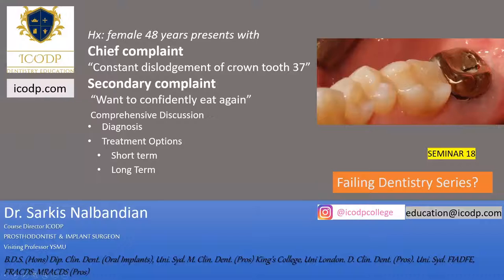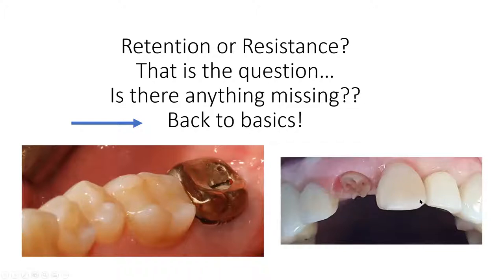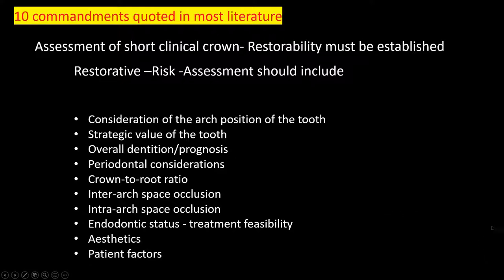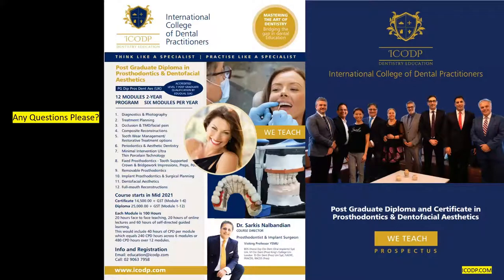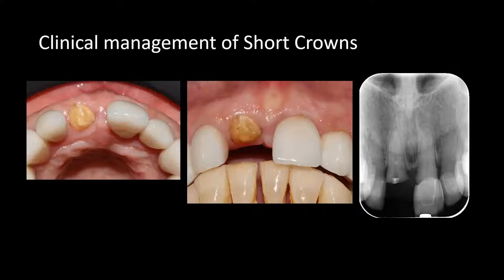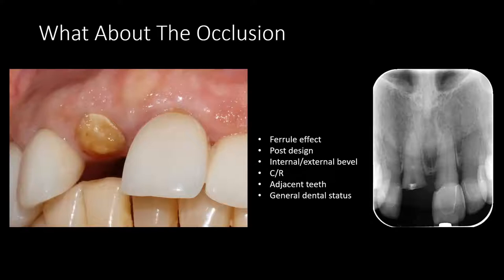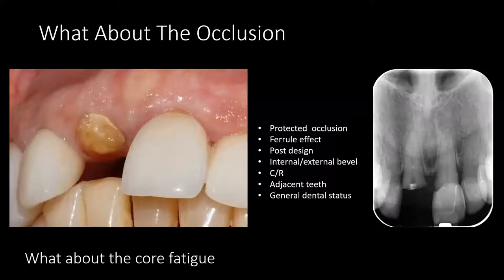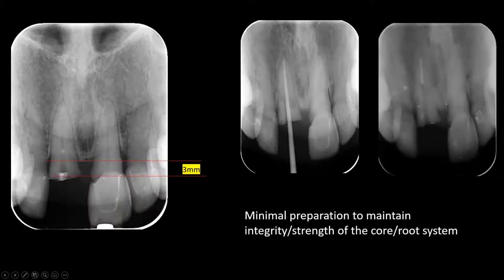WEBINAR 18 - Treating A Dislodged Crown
We discuss the following and more:
- A 48-year-old patient with constant dislodgement of a gold crown on tooth 37
- Diagnosis, short-term and long-term treatment options